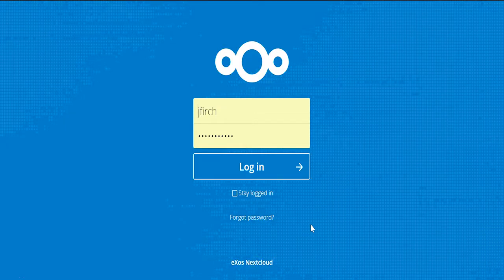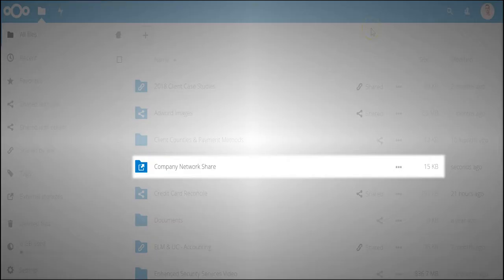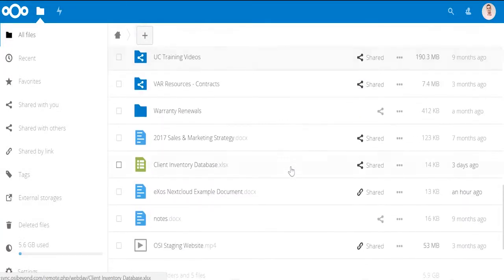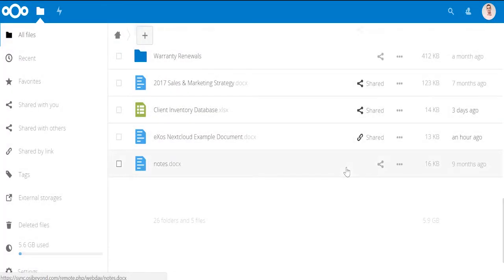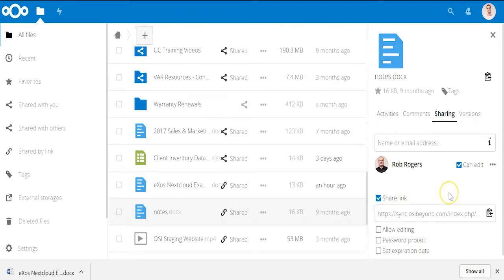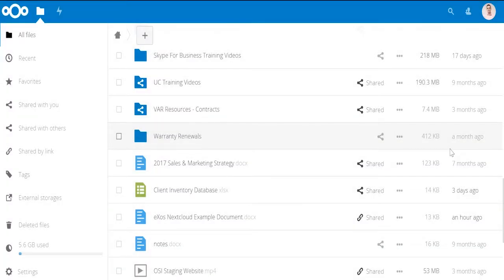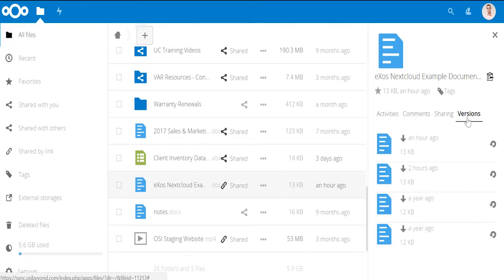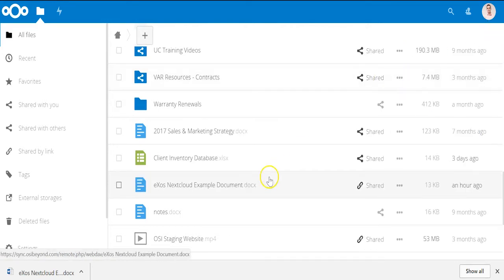Nextcloud Web Portal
In this training video, we’re going to show you how to access, share, and edit documents using the Nextcloud web portal.